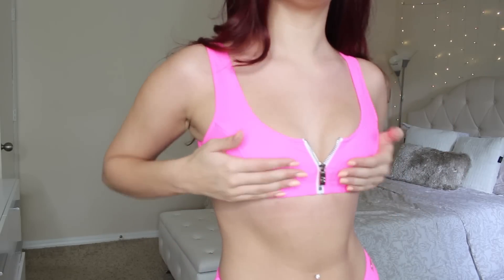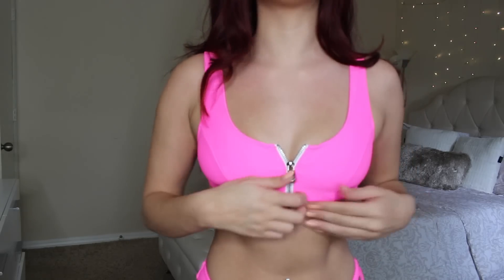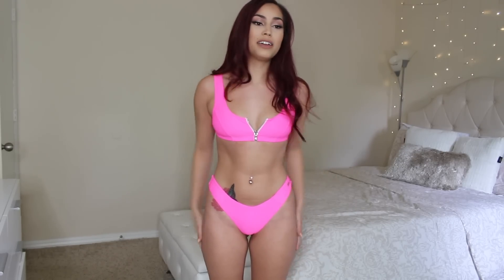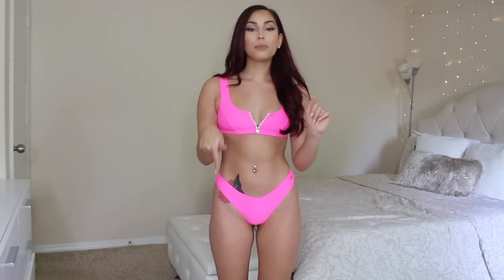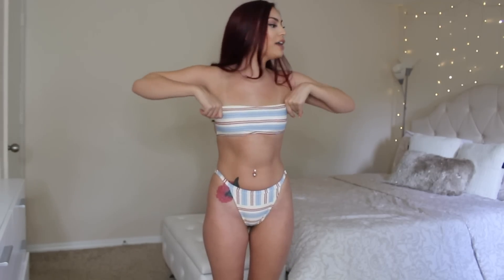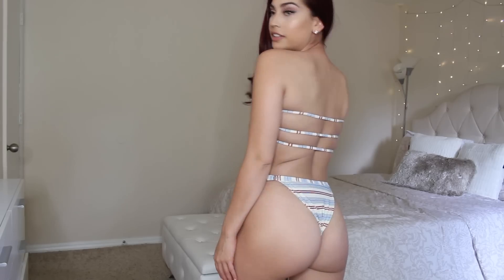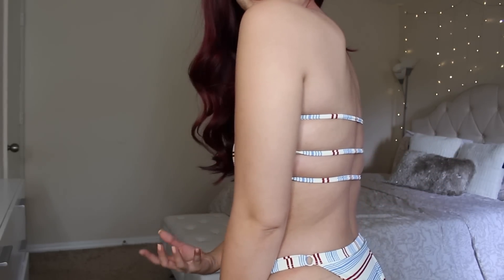Summer Bikini Lookbook Try On 2019 | Ft. BlackBough Swim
I hope you guys enjoyed my Summer Bikini Lookbook for 2019, I had a lot of fun creating this video(:
I hope you guys got some bathing suit ideas from this vid!❤️

➯FAQ's:
Camera: Canon t5i & Canon G7x📷
Editing: Imovie🎞
Ethnicity: Colombian & Irish❤️
Live: North Carolina🌼